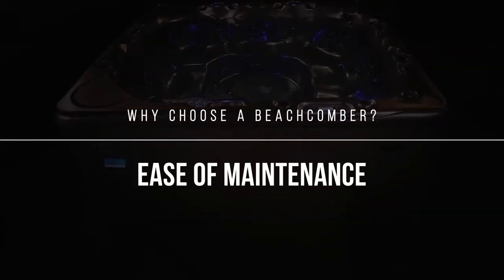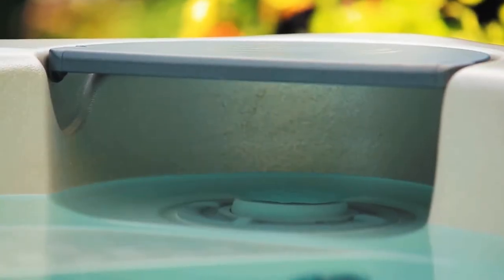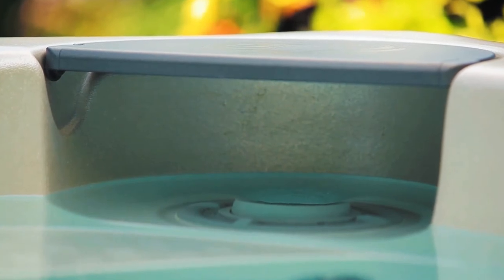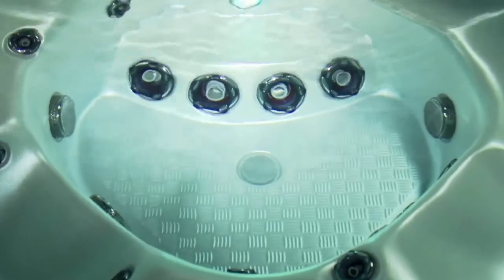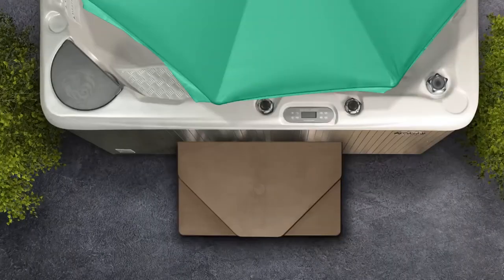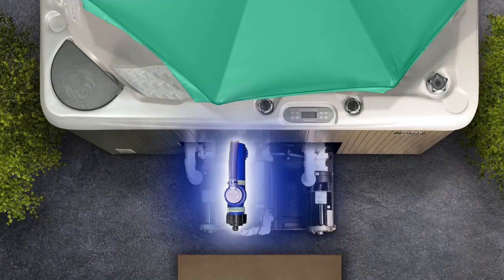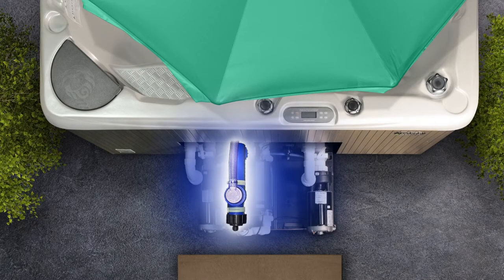Beachcomber Hot Tubs Ease of Maintenance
Beachcomber Hot Tubs are self-cleaning using an Infinity Skimmer, Microfilter™, Gravity Floor Drain, and on select models, a Hush Pump System™ with Sweeper Jets.

Award Leisure is a leading supplier of Beachcomber Hot Tubs with 8 showrooms throughout England.